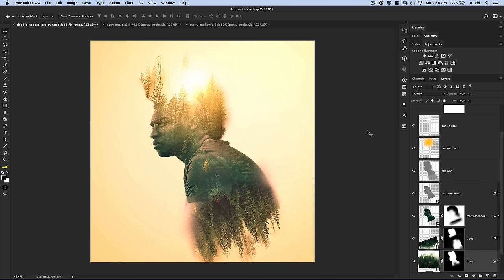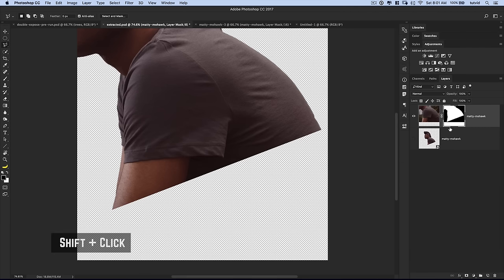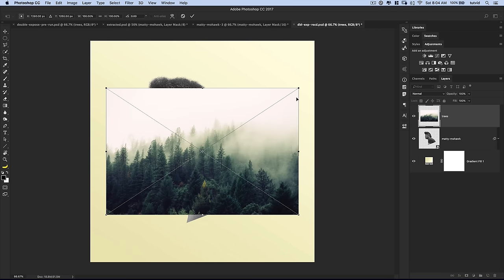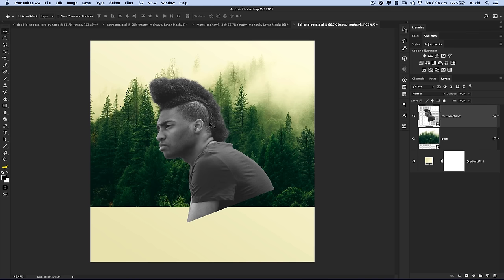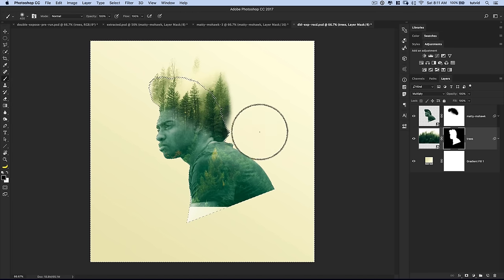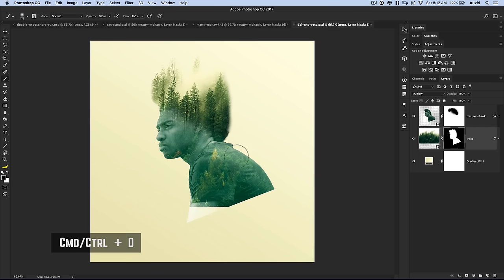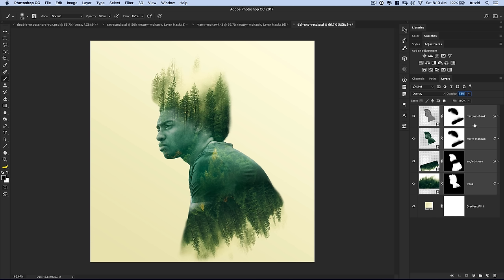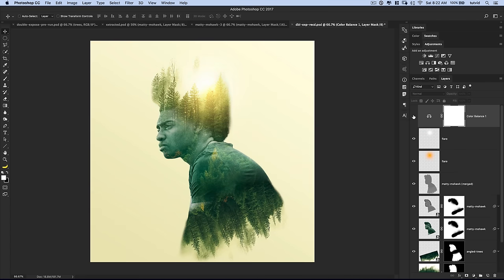Double Exposure Photo Effect Photoshop Tutorial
COLORFUL MASKED DOUBLE EXPOSURE | Mix masks and adjustment layers to create this effect | This tutorial covers Smart Objects, Masking, Blend Modes, Select and Mask, and much more!

🔥 ↓ VIDEO GUIDE  ↓ 🔥
00:23 How to use select and mask to cut out the model
04:21 Positioning and creating the background
06:01 Color and tone adjustments to the model
06:33 Bringing in the trees texture for the double exposure
10:27 Color and blending adjustments to blend the model with the trees
11:41 Extending the trees outside of the model
13:42 Adding a second layer of trees and blending everything together
18:54 Adding intense double sharpness effect
20:30 Creating an amazing lens flare
21:57 Adjusting overall color to give amazing mood
22:46 Create an edge vignette with lens correction

In this Photoshop tutorial, we’ll start by cutting out our model using Select and Mask to create a complex mask and then we’ll double up our tree texture and use masks and blend mode to set the double exposure effect and then we’ll use a combination of mid-tone sharpening, lens flares, and color effects to pull the double exposure effect together and get a great final result. This is an effect that should work on any object or person! Mask, Overlay, Color Correct, Blend, Sharpen, Flare, Color Grade and finish! That’s the process we’ll use in this tutorial.